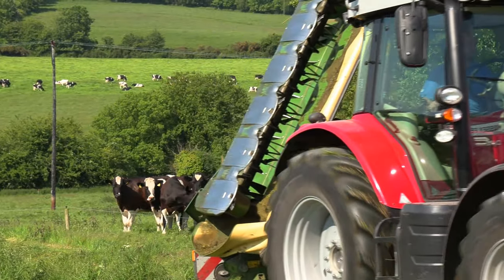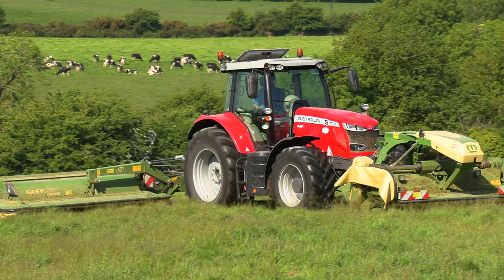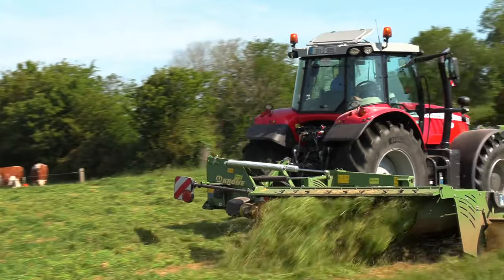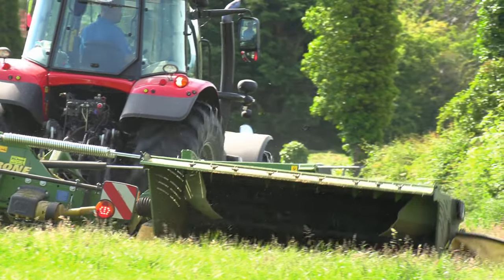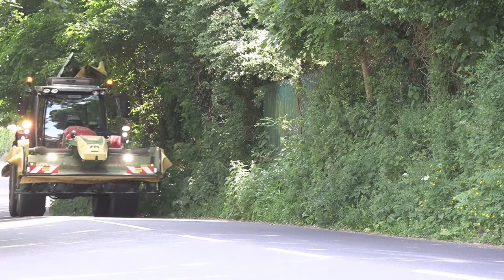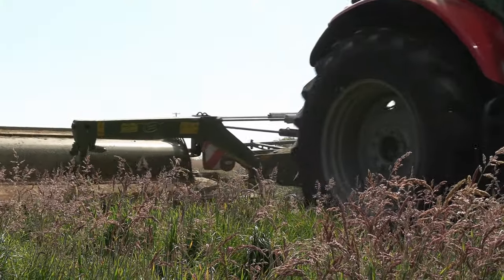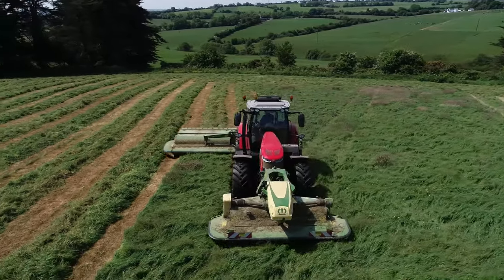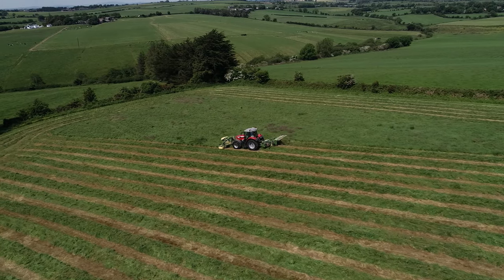KRONE ECF 320 Pull Type Mower - Dan McAuliffe, Customer Review